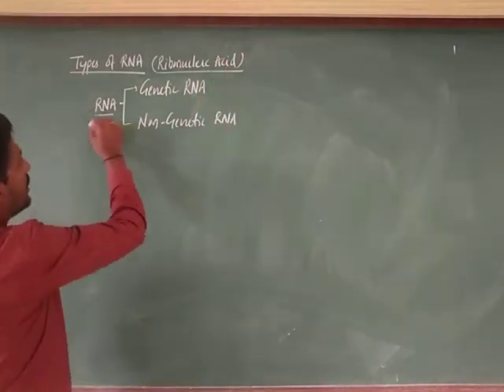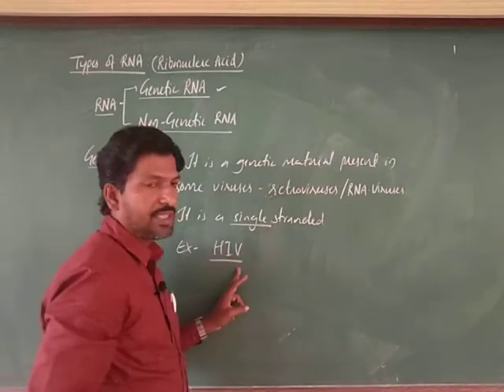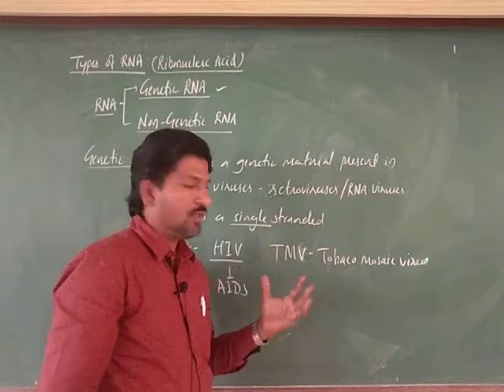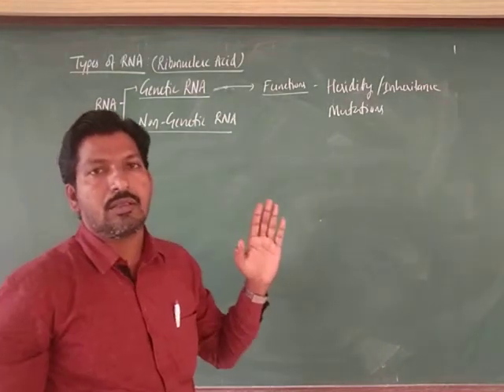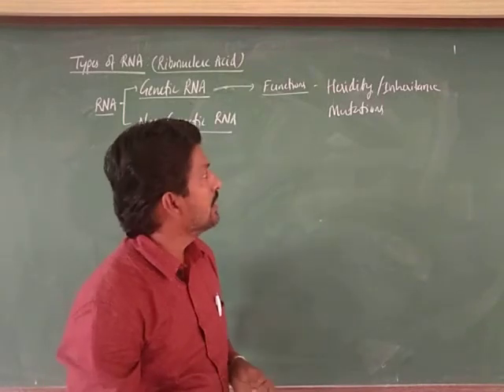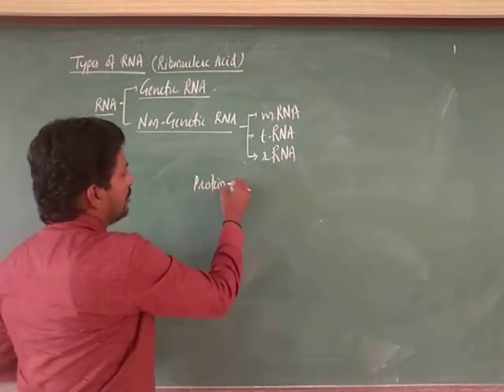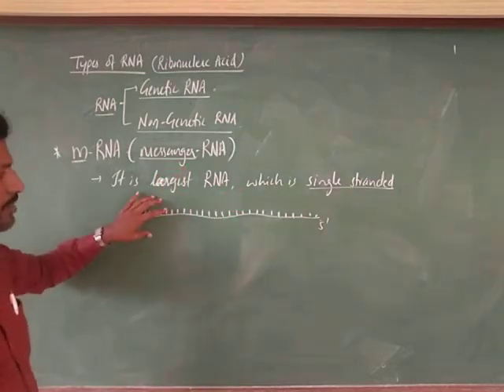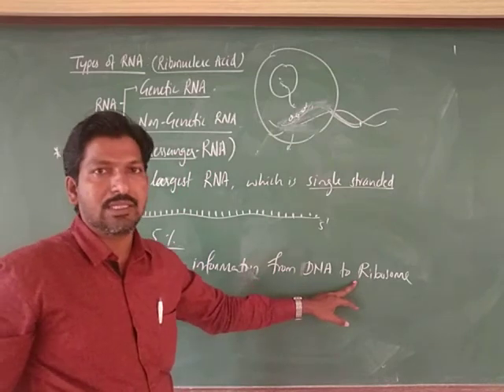Types of RNA part 1